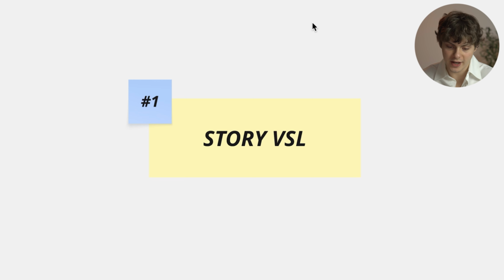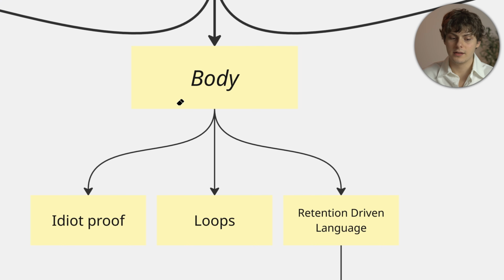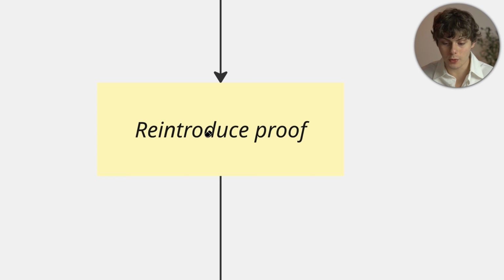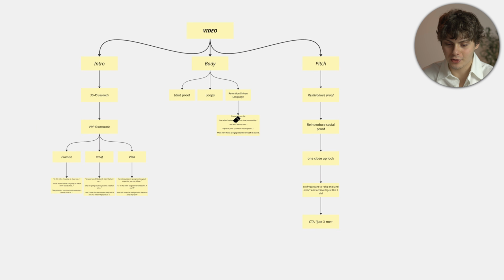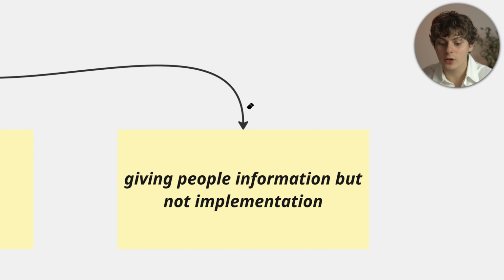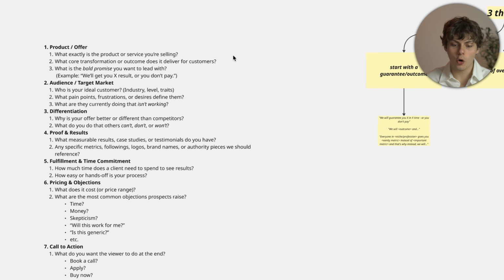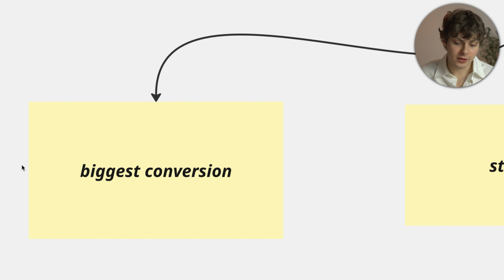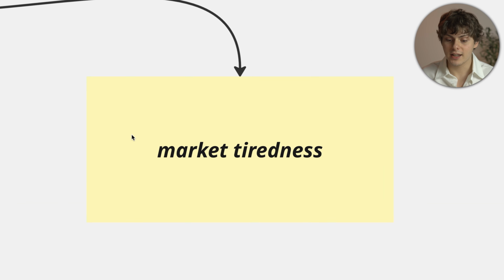I Studied 100s of VSLs and Here Are The 3 Formats That Work